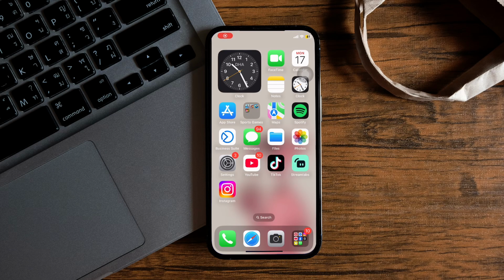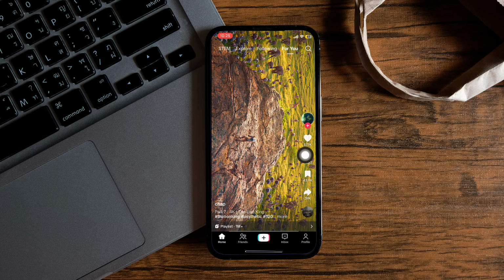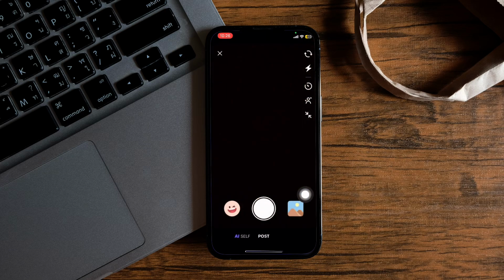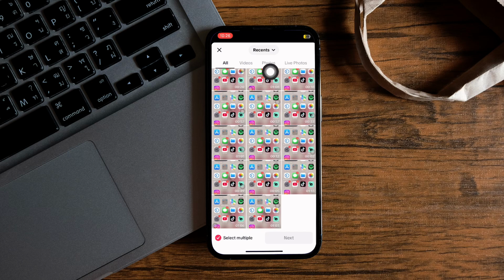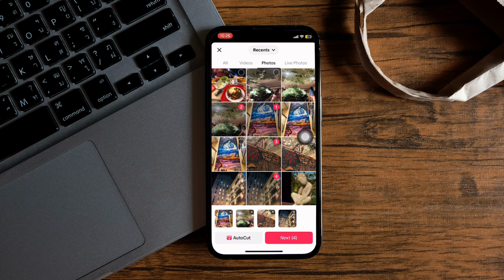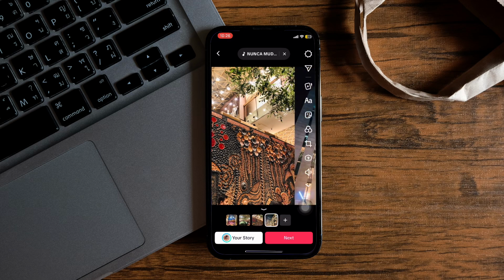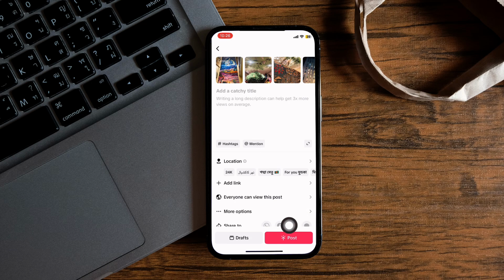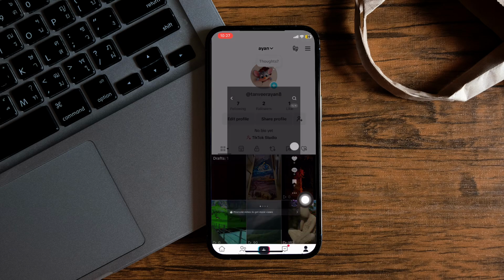How To Make A Tiktok With Photos 2025 (iPhone & Android)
Creating a TikTok with photos is super easy and fun, and I’m here to show you exactly how to do it! Whether you’re a TikTok newbie or just looking to spice up your content with some cool photo edits, I've got you covered. I'll walk you through the process of selecting the best photos, using TikTok’s features to add music and effects, and making your slideshow pop. It's all about telling a story through your images and making your TikTok stand out.

 I’ll share tips on choosing the right music, timing your transitions perfectly, and adding those little touches that make your video engaging. Plus, I’ll throw in some hacks on using filters and text overlays to enhance your photo-based TikToks. Whether you're using your favorite travel shots, cute pet pics, or epic selfies, by the end of this tutorial, you'll be ready to create a TikTok that’s both unique and share-worthy. Let's get creative and make your photos come alive on TikTok!